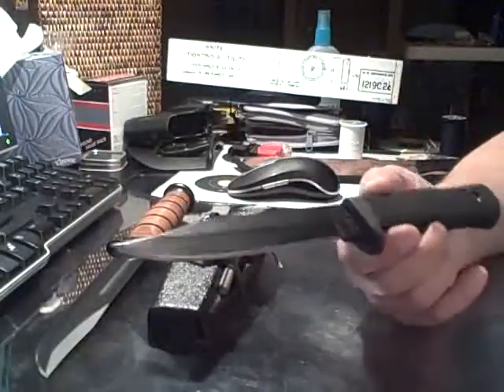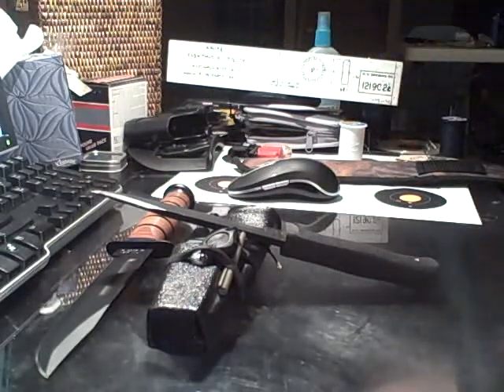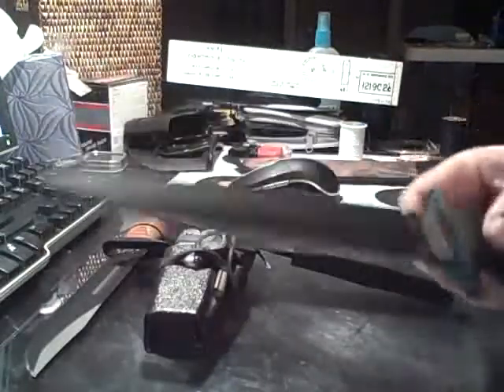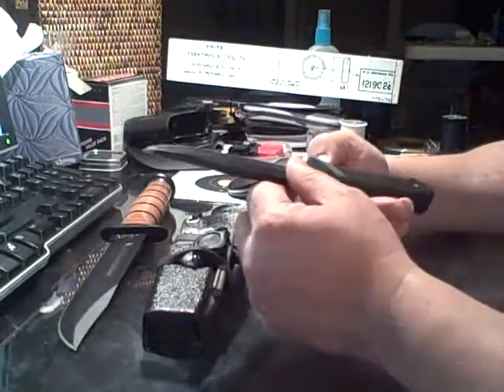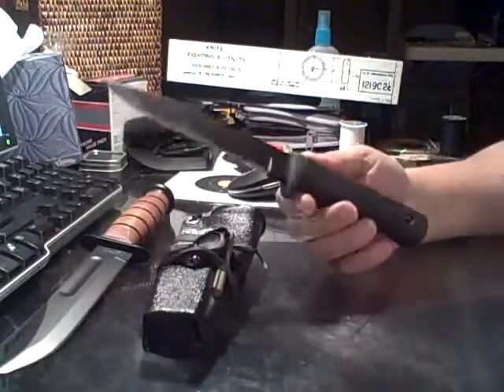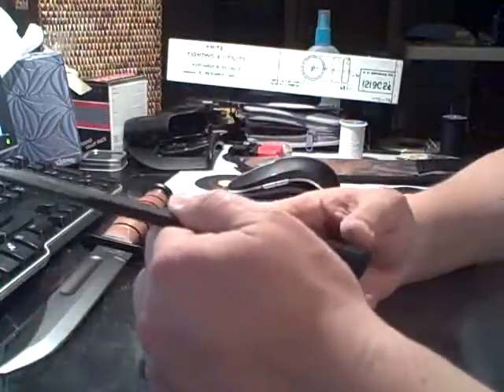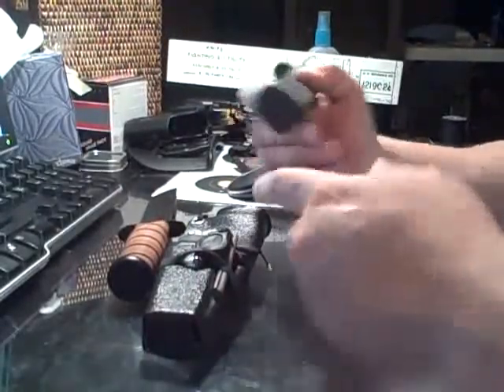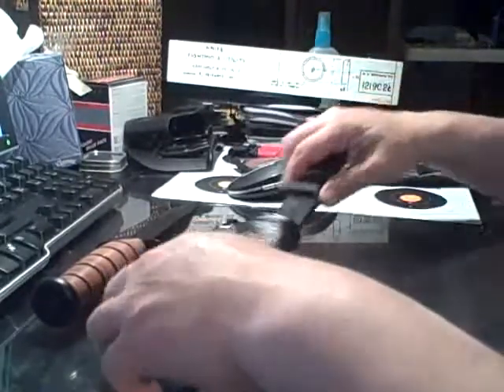Major Pandemic - Selecting a Basic Survival Knife